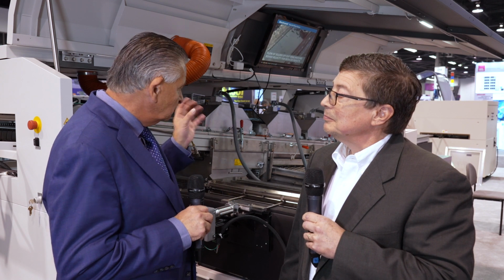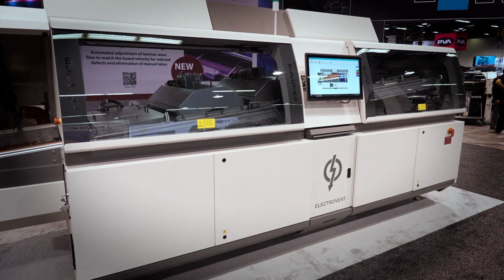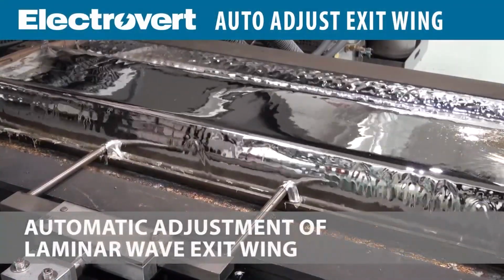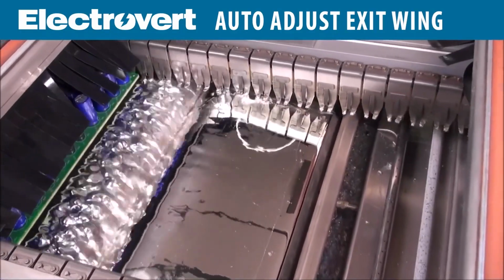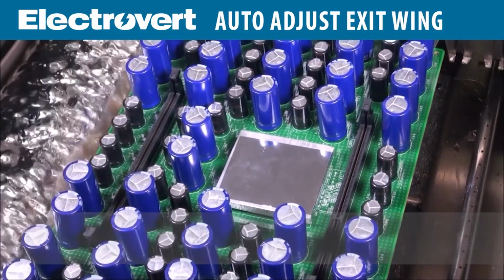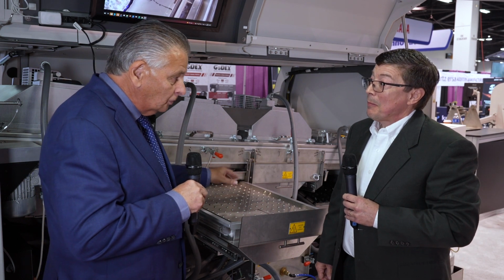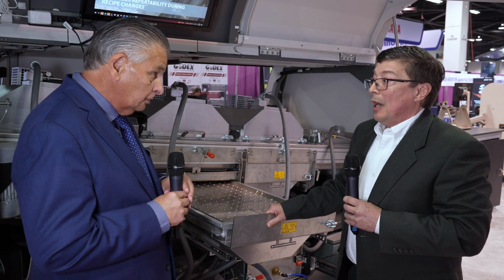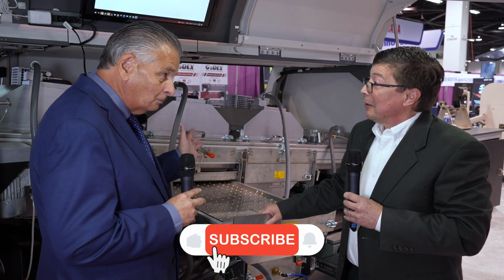Two Major Updates to Electrovert Wave Soldering Systems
ITWEAE release an Exit Wing Laminar flow system last year. Through discussions and field trials they have further enhanced this with automatic control to vary the wave height for optimal results.

Another upgrade to the Electrovert Wave Soldering system has been their energy management by adding an isothermal convection preheat. A patented system that has been taken from ITWEAE's reflow soldering division. The high velocity of airflow driven through the top and bottom of the unit delivers a high impingement to the board as it goes through the preheat phase.

00:00 - Intro / Electrovert
01:48 - Auto Exit Wing
02:21 - Sustainability
04:14 - high velocity airflow